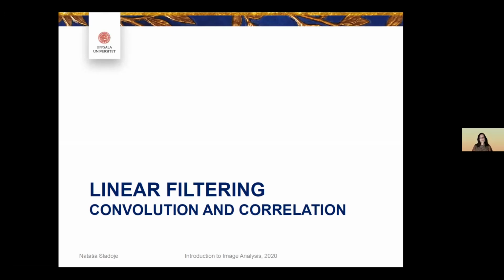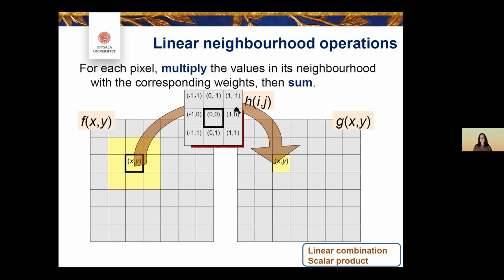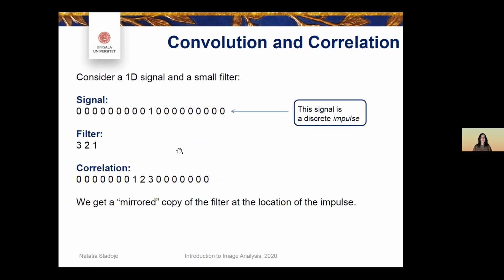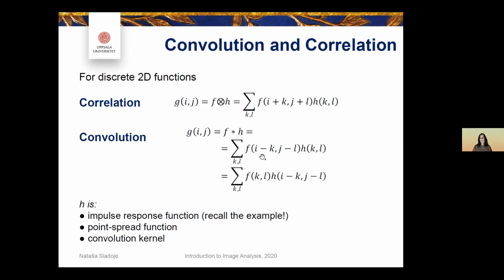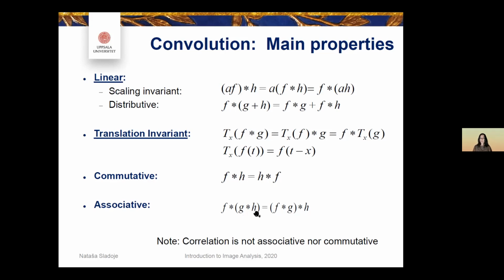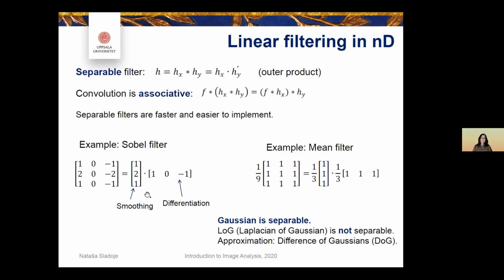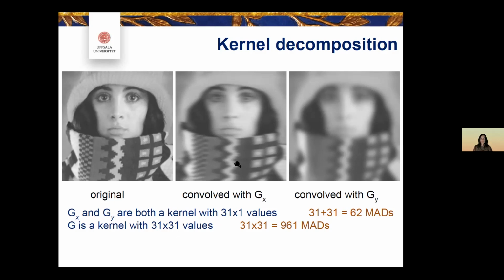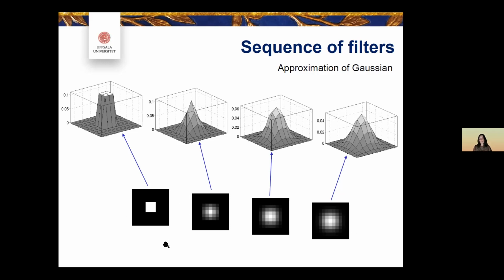Introduction to Image Analysis Lecture 3 Part 3